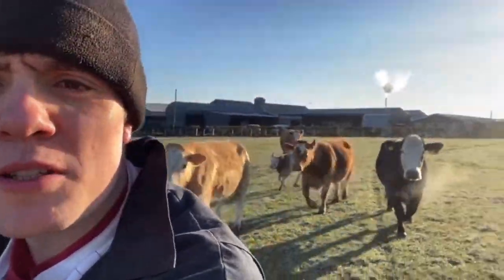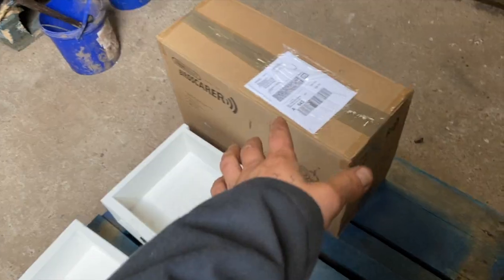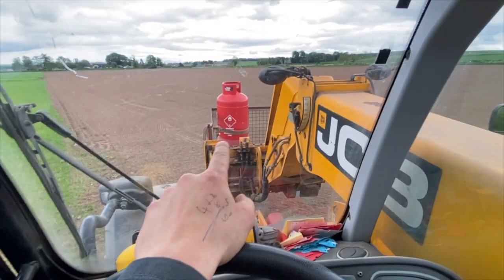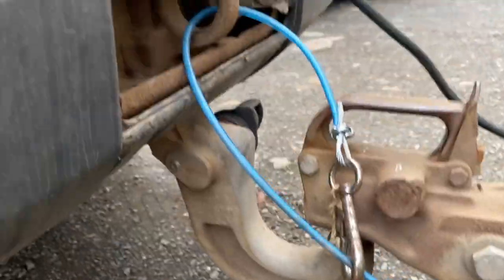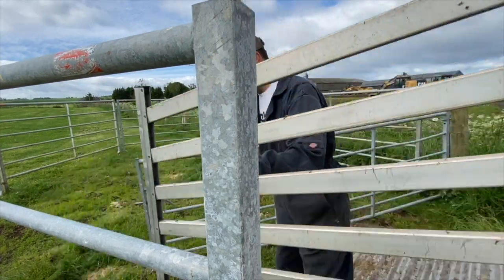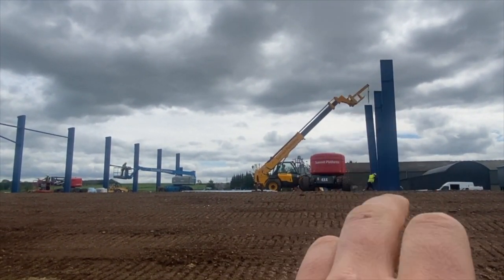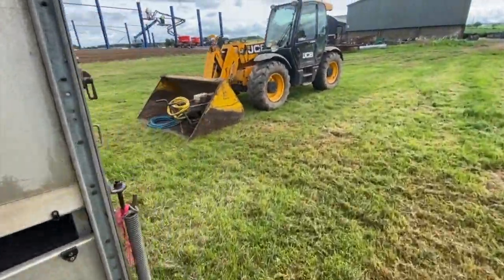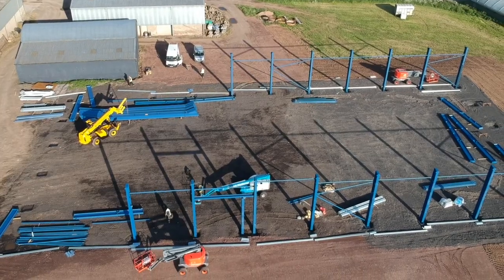NEW SHED TAKING SHAPE | LOTS OF STEEL | GAS GUN | CRAWFORDFARMS #056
Today the new shed begins, after carting 6000Tons of groundwork, we are ready for steel, cattle loaded up and a new gas gun gets put to work